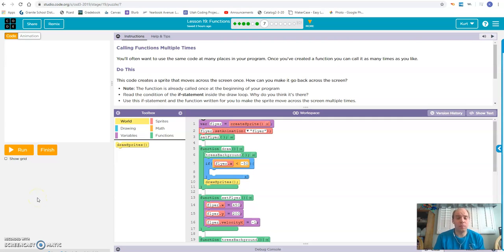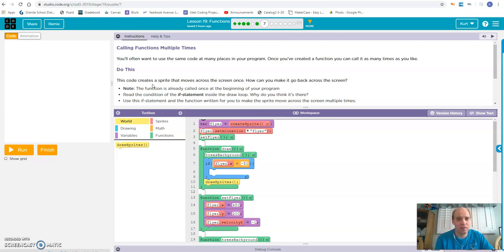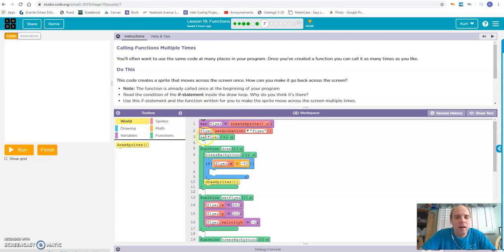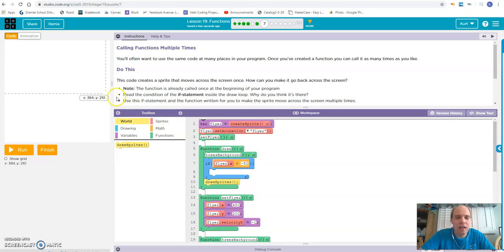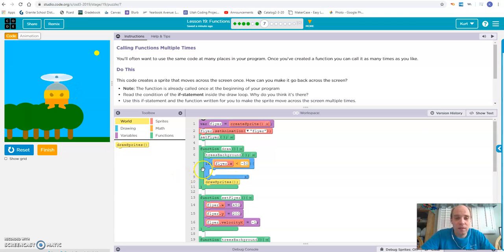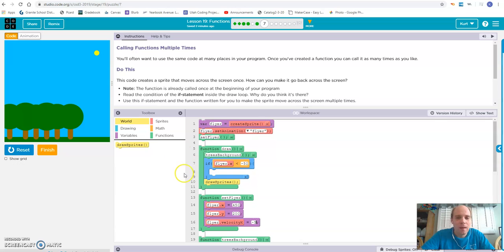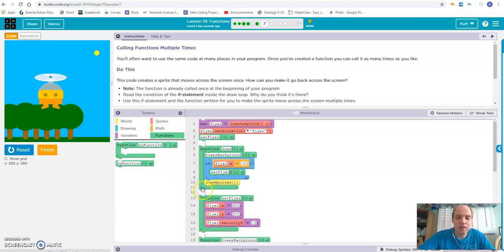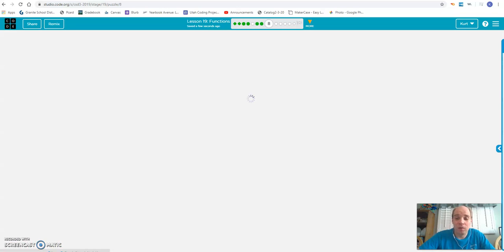Code.org Lesson 19 Functions Part 3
Puzzle 7 - looking at looping the flyer from an earlier puzzle to go back to the right side of the screen using functions called within the draw loop